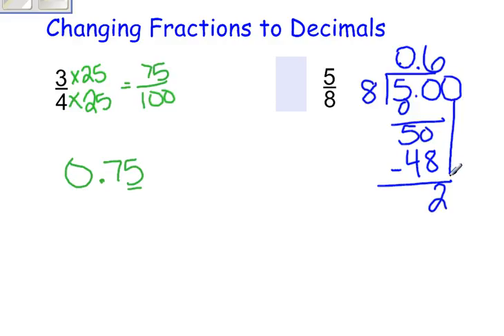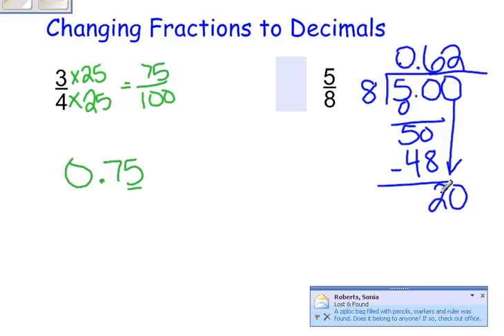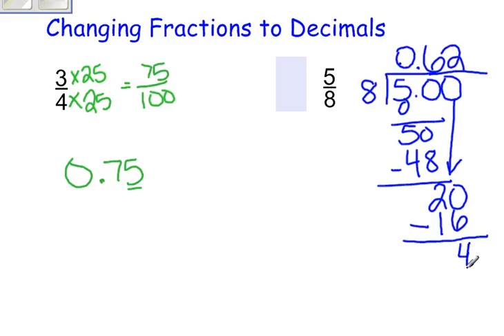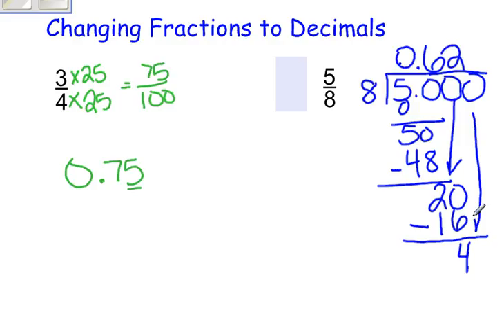Fractions to Decimals take1